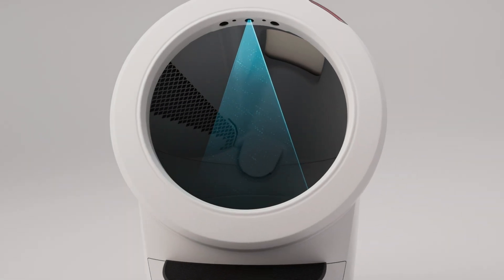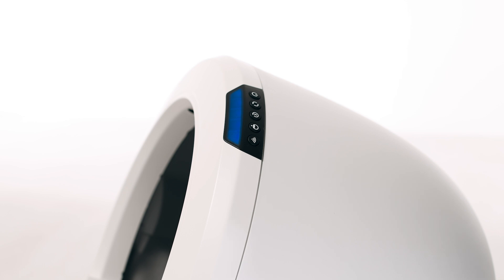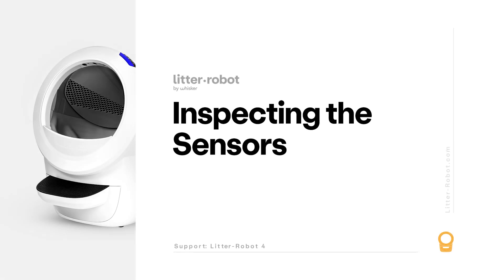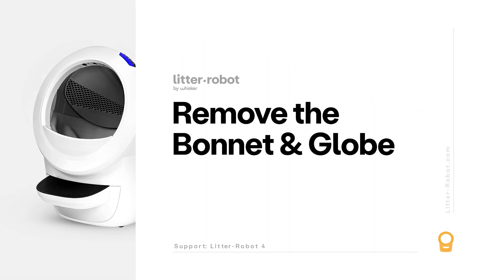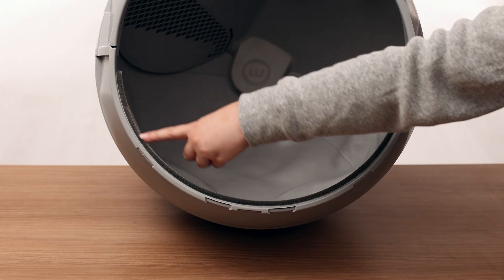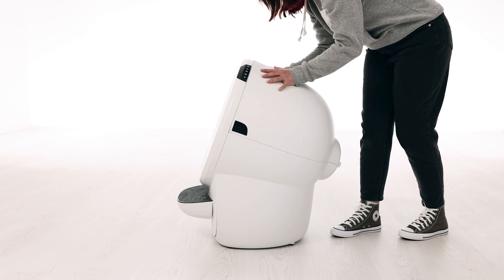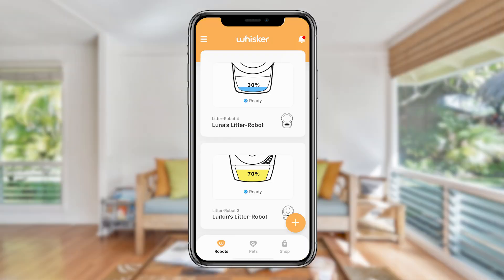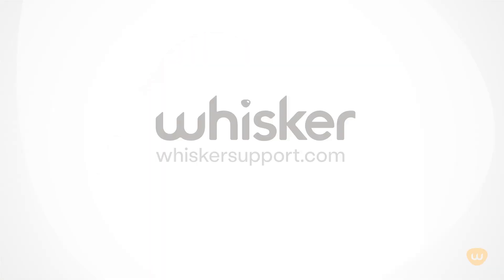Solid Red Light: Cat Detected in Unit | Litter-Robot 4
Litter-Robot 4 is equipped with OmniSense™ detection that utilizes laser and weight sensor technology to provide real-time litter and Waste Drawer levels.  OmniSense™ also supports the SafeCat system which continuously analyzes 4 safety zones to ensure your cat is always safe.

There are three laser sensors located in the top of the Bezel, as well as a cat sensor weight scale located in the Base of the unit. These sensors detect when a cat has entered or exited the unit.

If your unit has a red light bar or the unit will not cycle, this indicates that the cat sensor has been triggered. You will also receive a notification on your phone if you use the Whisker App.

This video will show you what to do when you experience this light pattern or app notification. For additional information or support, please visit  whiskersupport.com.